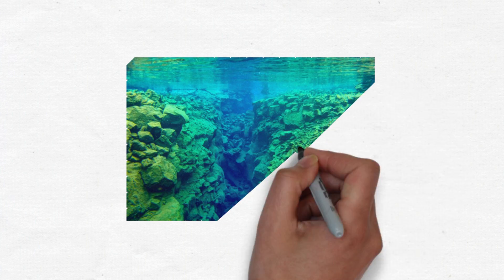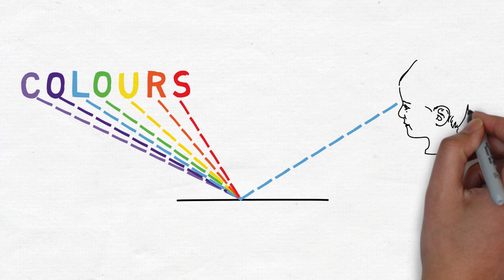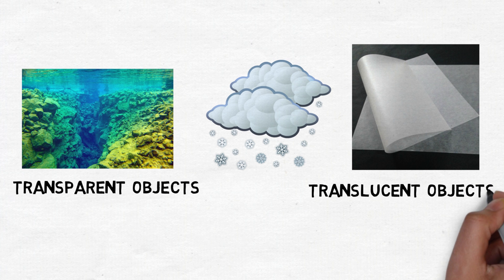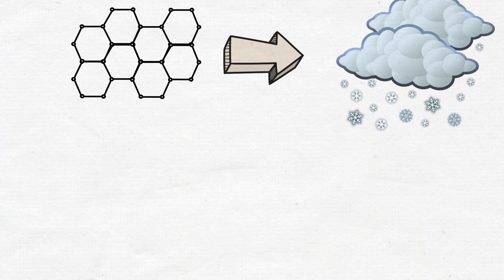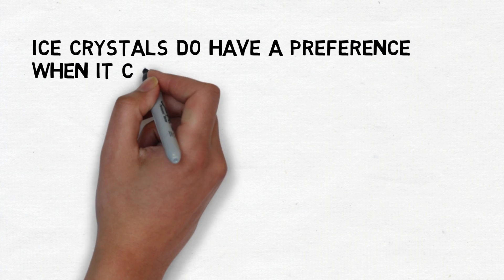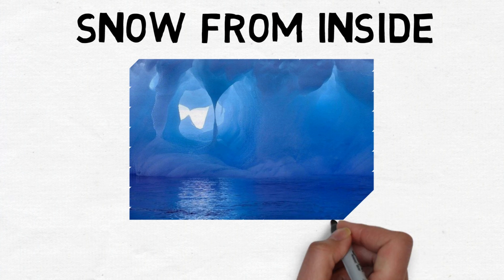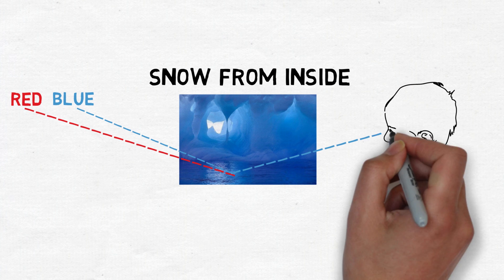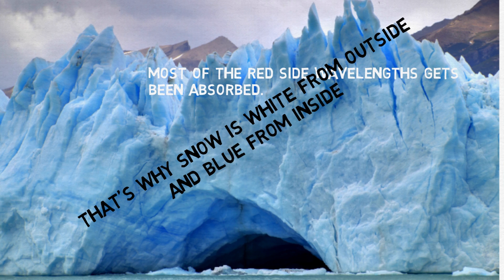Water is Clear. Why Snow is White? ||CURIOSITY